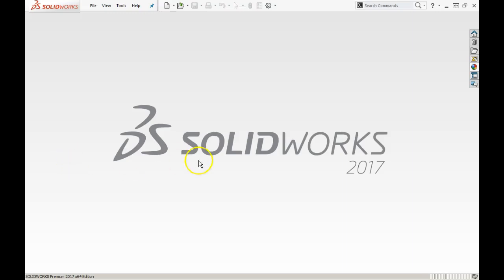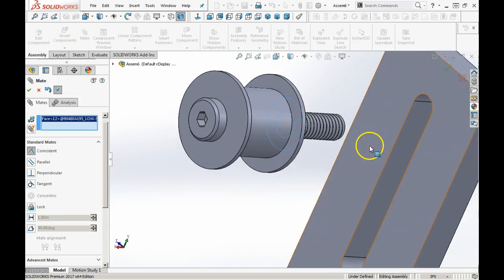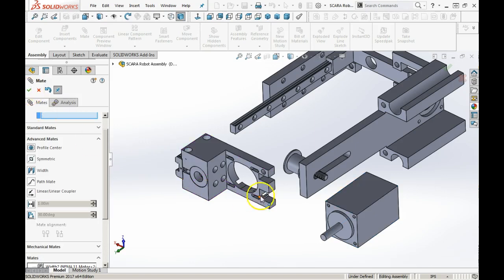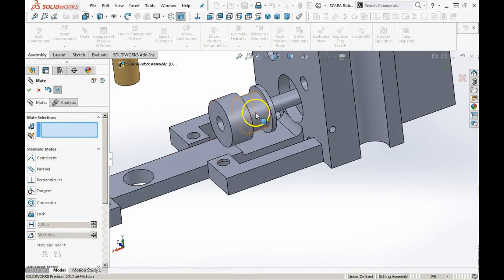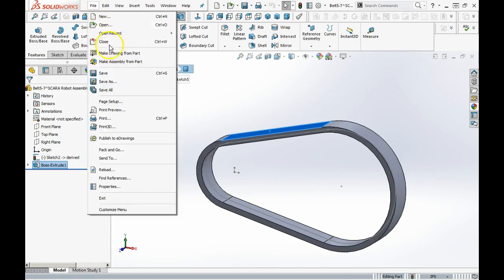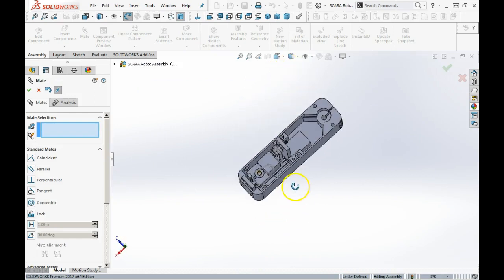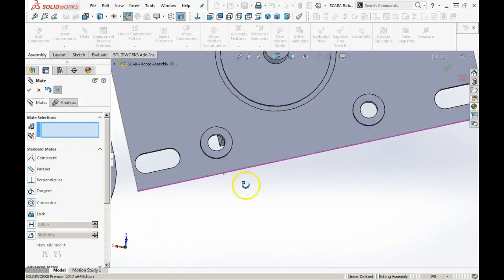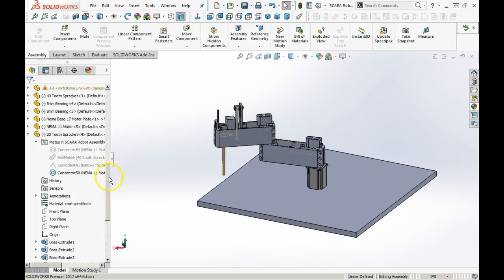SCARA Assembly in SolidWorks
A walk through of the Assembly of a multi part SCARA printed Robot with mechanical bearings